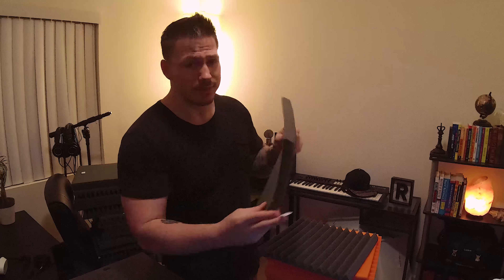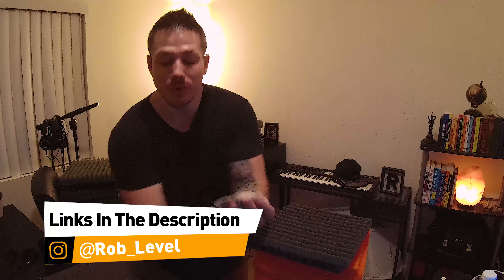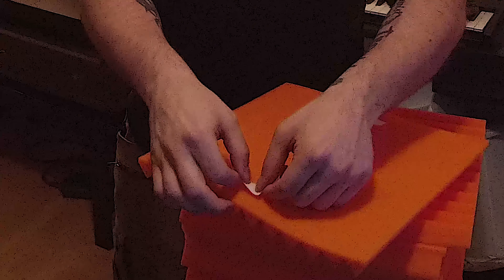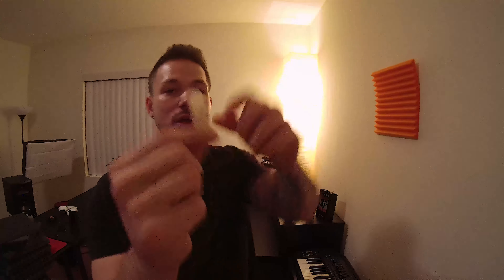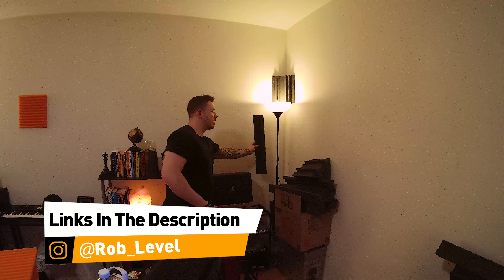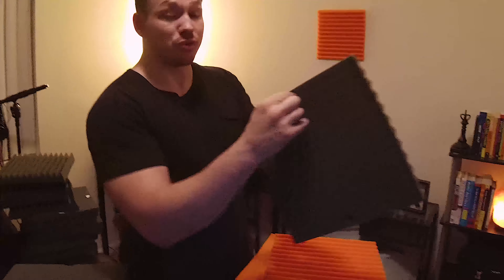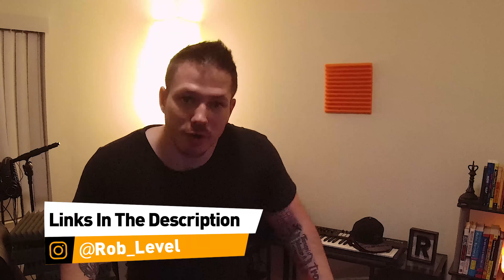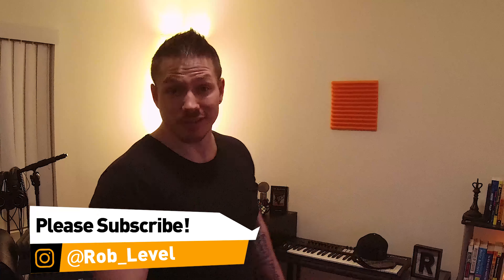How To Put Up Acoustic Foam EASY (NO Wall Damage Guaranteed!)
Command Poster Hanging Strips Value-Pack, 48-Pairs

12 Pack Acoustic Panels Studio Foam Wedges (ANY COLOR)

How To Put Up Acoustic Foam IN SECONDS With NO Wall Damage (Guaranteed!)

Basic Home Studio Gear Set Up For Under 250:
Focusrite Scarlett Solo that also comes with Pro Tools FREE

Audio Technia AT2020 refurbished microphone $70-100

MK-10 Microphone Boom for $20

A pop filter too

The cables for the mic to to the preamp XLR Cable 6 FT - 2 pack